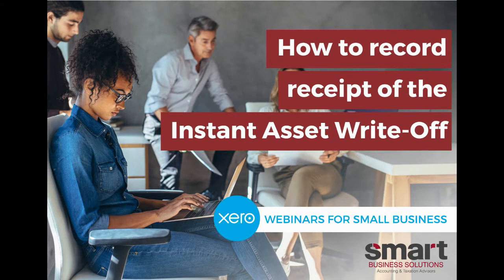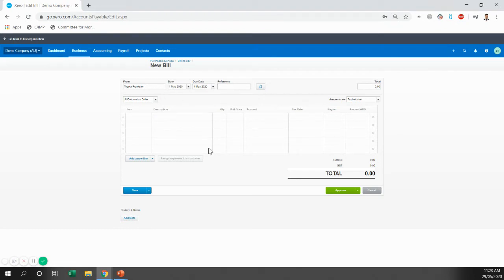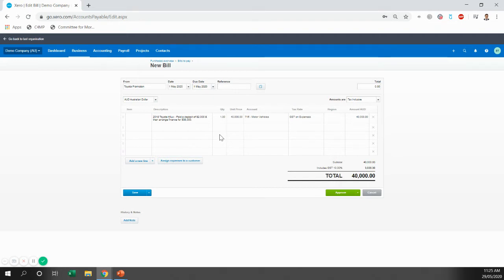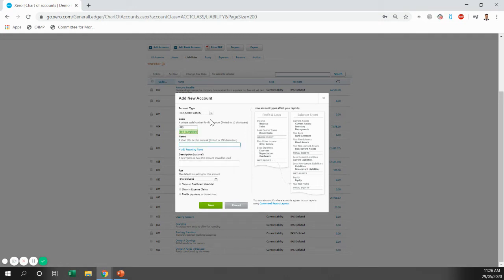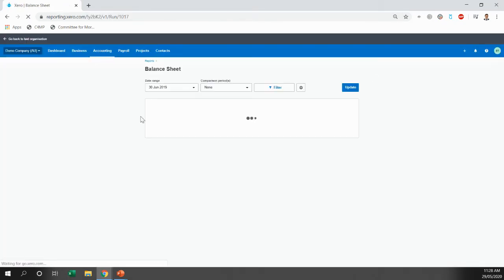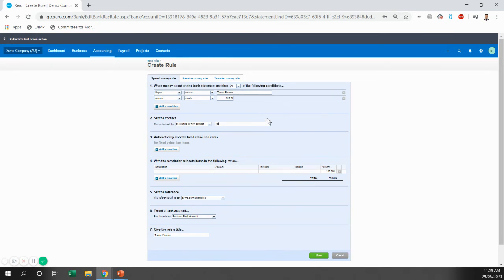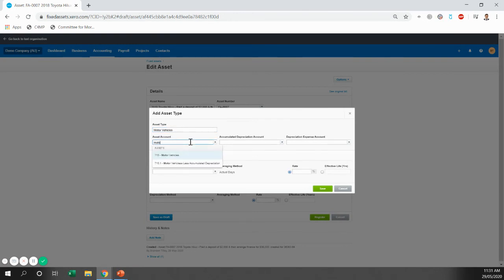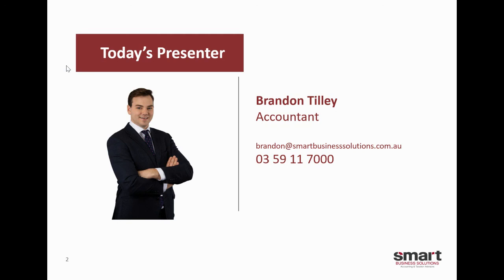HOW TO record receipt of the Instant Asset Write-off in Xero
HOW TO record receipt of the Instant Asset Write-off in Xero. Brandon covers how to record in Xero when you purchase a new asset under the Instant Asset Write-Off incentives including:
 - Support Documents
 - Creating a bill
 - Reconciling a deposit
 - Reconciling Finance & paying the bill in full
 - Recording the Fixed Asset